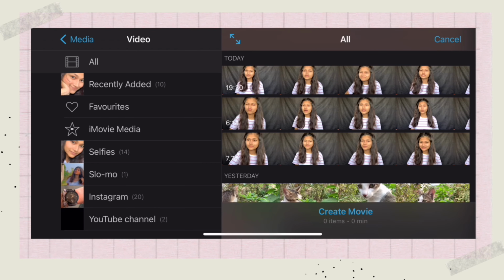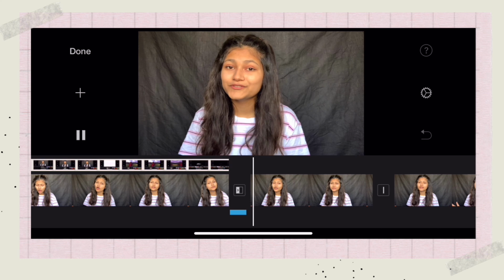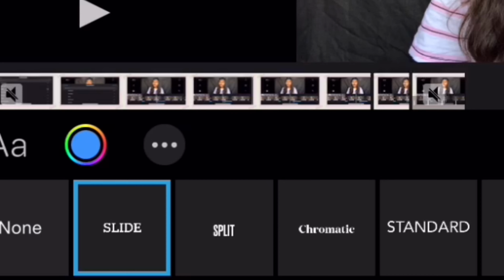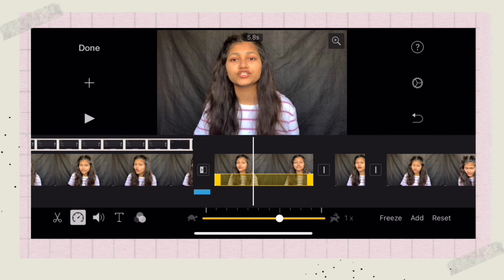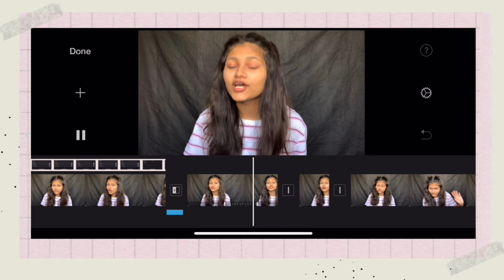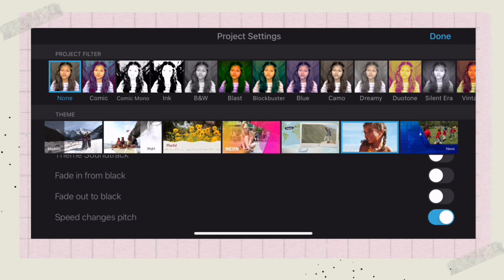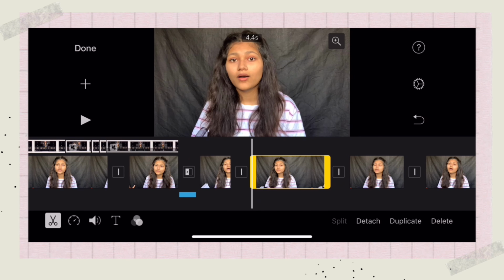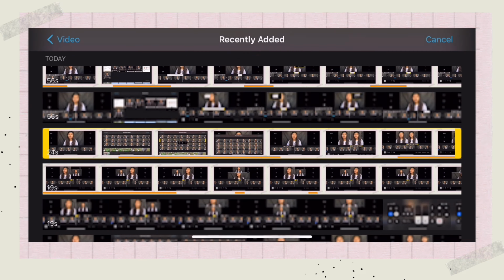How I edit my videos on iMovie on an iPhone | iMovie tutorial | Rachna Thorat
How I edit my videos on iMovie on an iPhone | iMovie tutorial |
I’m showing  how I edit my YouTube videos on iMovie on an iPhone in this video.

🦋.time stamps
0:00 Intro
0:37 rough cut
0:55 creative parts
1:04 how to add transitions
1:33 how to add sound effects
2:04 how to add texts
2:49 how to change the pitch of sound
3:59 how to add music
5:42 how to use split screen feature
6:23 how to use Picture in Picture feature
6:59 how to use cutaway
7:27 outro

🦋. Copyright - Everything in this video except music was created by me (Rachna Thorat ) unless otherwise stated . Please do not use any photos or content from this video .

How I edit my videos on iMovie on an iPhone
How I edit my YouTube videos on iMovie on iPhone
How to edit on iMovie